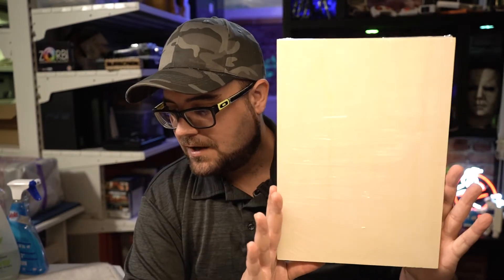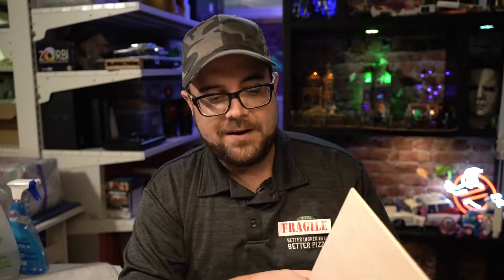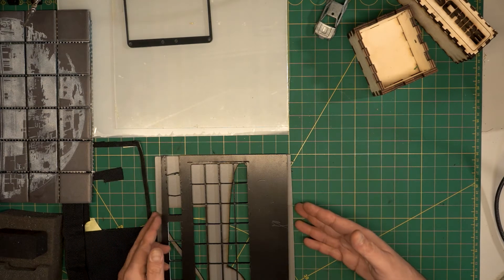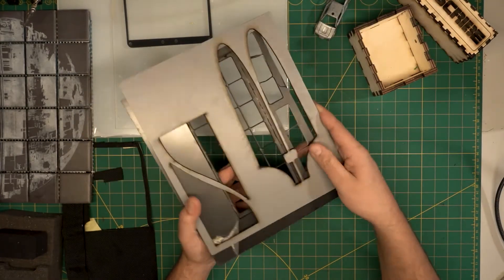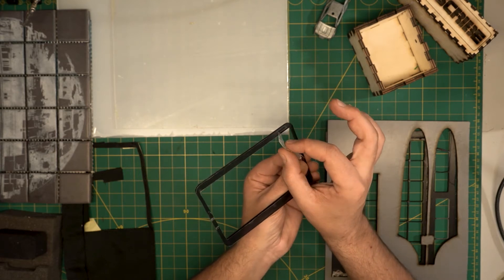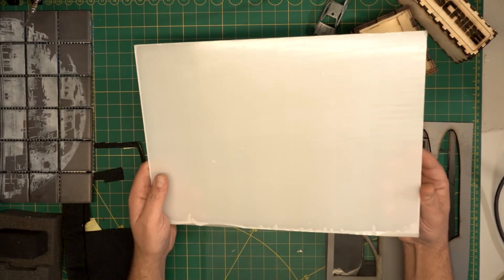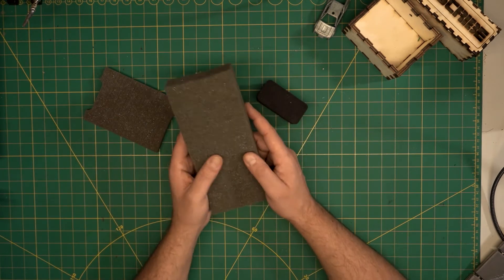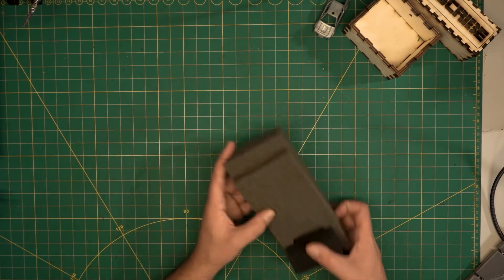K40 Laser | About Plywood and other Materials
A guide about plywood and other materials to use with the K40 Laser engraver and cutter.
Using the right plywood is essential when working with a cheap chinese laser like the K40.
If you want the first cut to go thru you need to know what wood to buy.
In this video you will also see what else you could cut or engrave besides wood. There are plenty of applications and materials to use with the K40.

Yes, i know there are sprays like “Cermark” to mark metal using a K40 laser. So there probably is a way but it did not work with my unit!

The NEW Mancave Effects Maker Vault Discord Server has opened!

I hope you enjoyed this video, there is always more!
More videos about the K40 Laser Cutter and more other interesting projects and DIY´s  on the Mancave Effects Channel, check it out!

I am honestly no big Coffee fan but if you want to offer me a tea or beer i would be all IN!